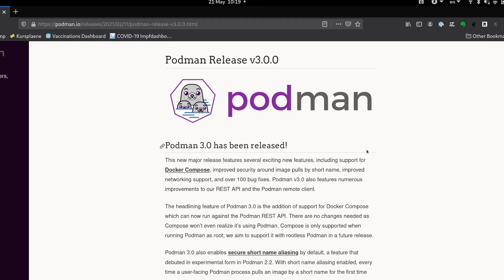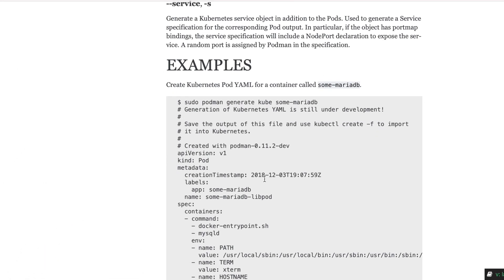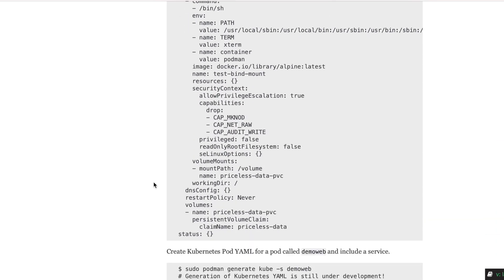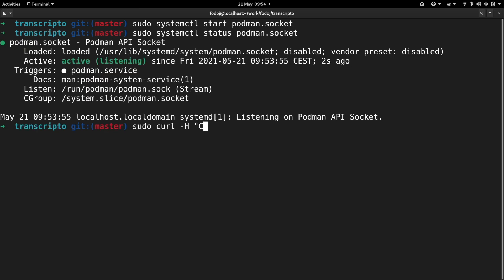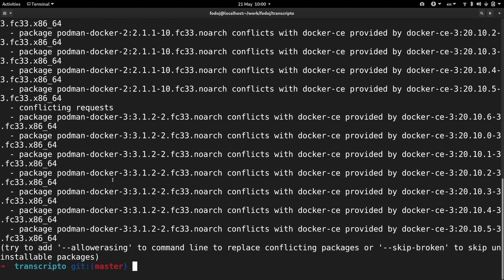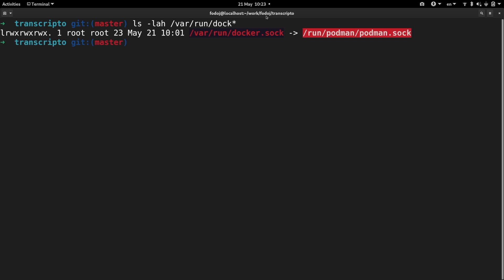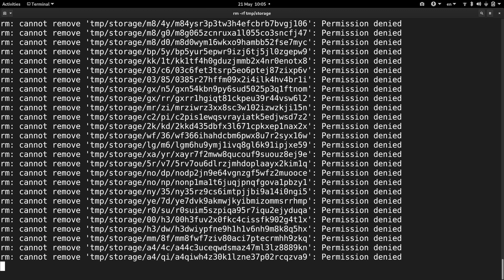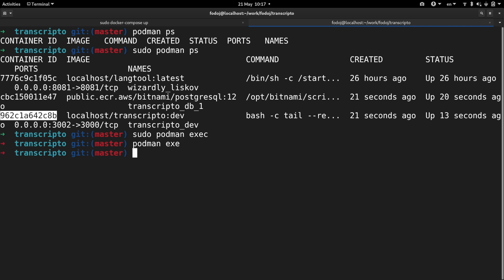Podman 3 and Docker Compose - How Does the Dockerless Compose Work?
In this short video, Kirill Shirinkin will show a new feature of Podman 3 - Docker Compose support. He will migrate existing application from Docker to Podman 3, without changing a single line of docker-compose.yml.

Check out mkdev dispatch, bi-weekly newsletter about DevOps and Cloud Native

DevOps Accents is our monthly podcast, where 3 mkdev founders chat about DevOps, Cloud and Life